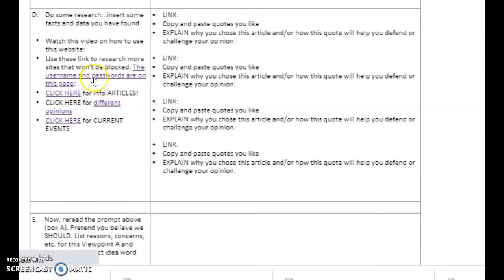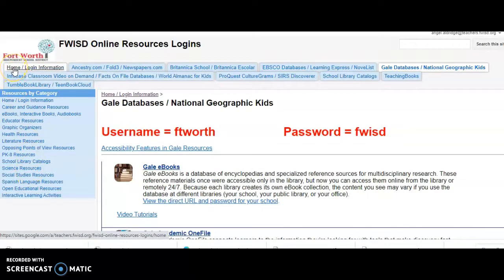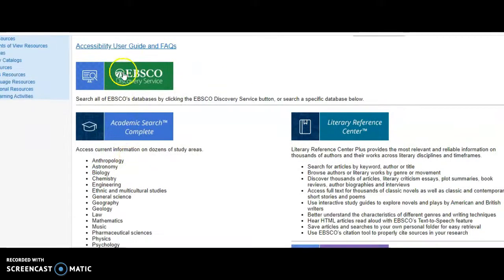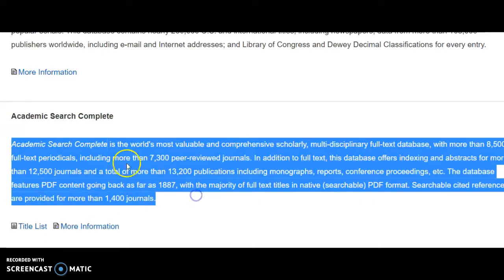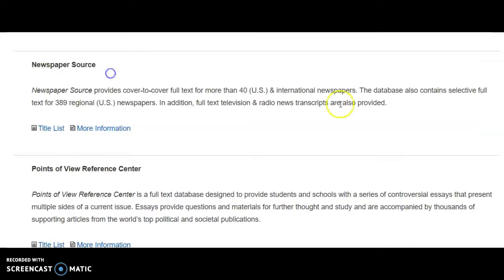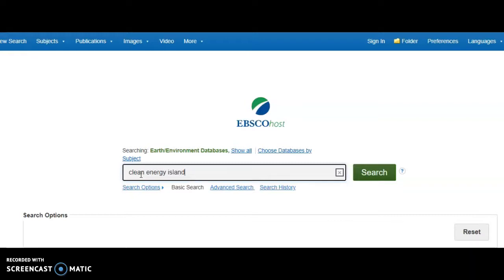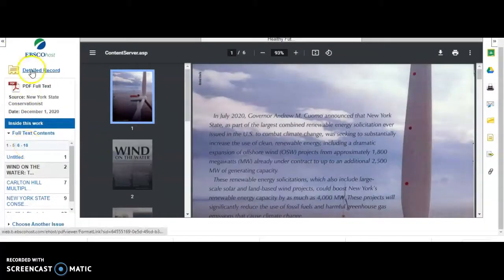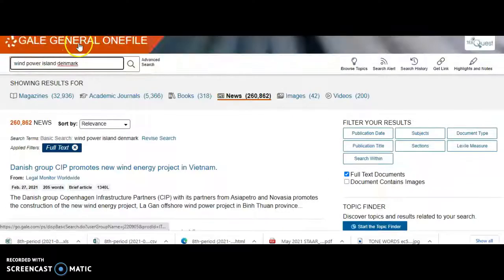Recording #189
How to Use FWISD Research Databases